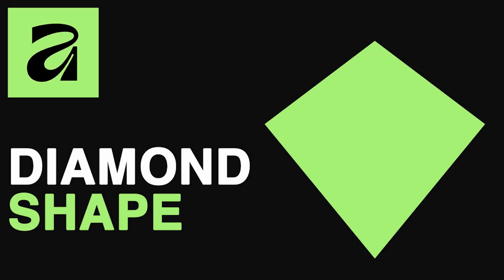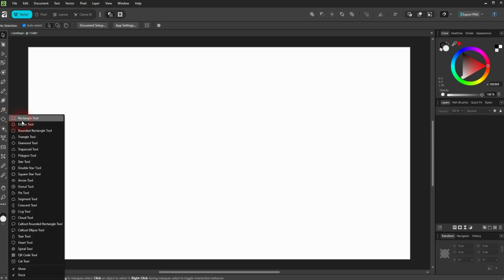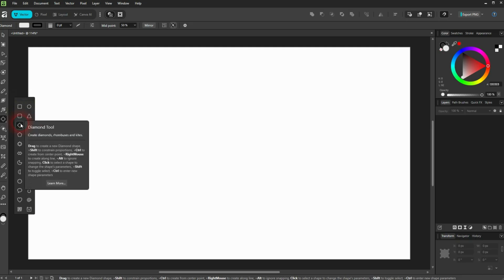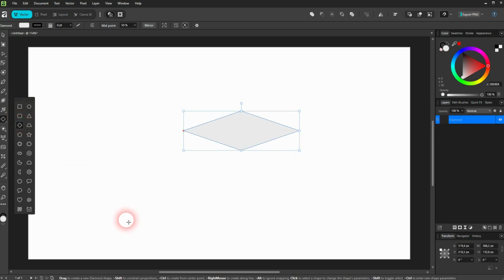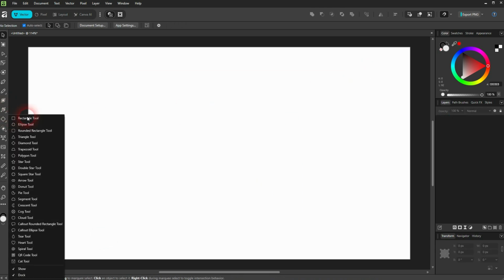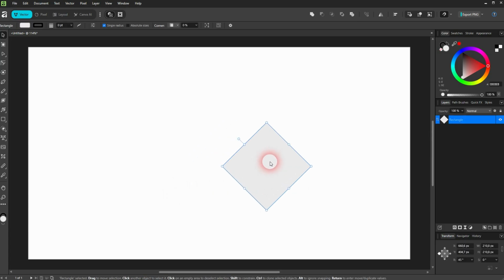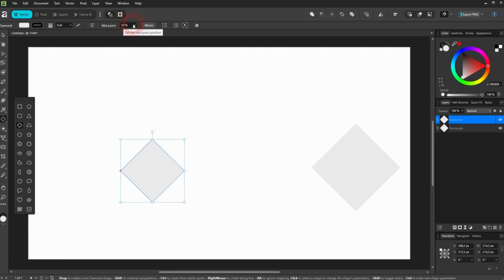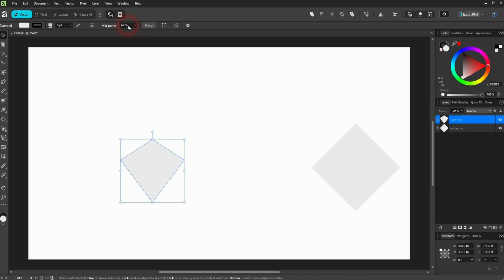Create Diamond Shapes in Affinity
Learn Affinity in 365 days - day 44: In this tutorial I'll show you how to create diamond shapes in Affinity.